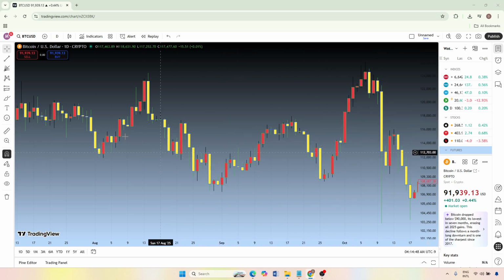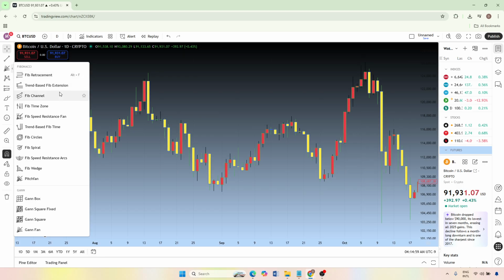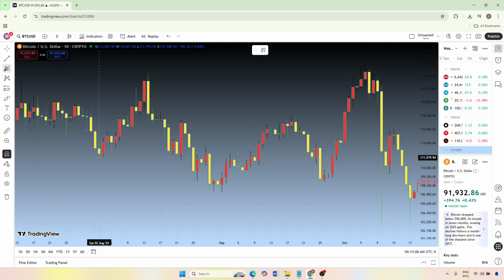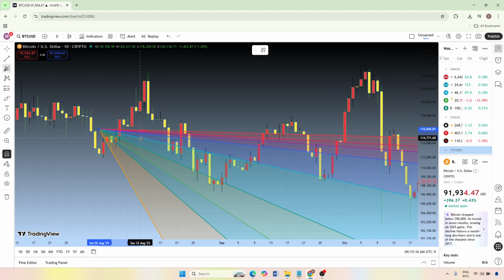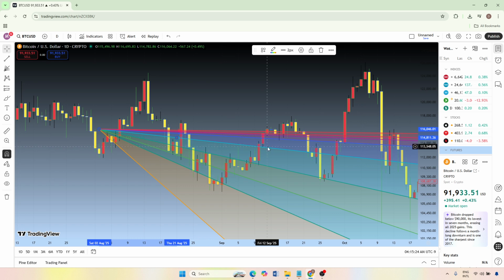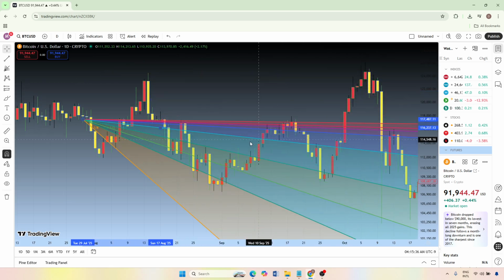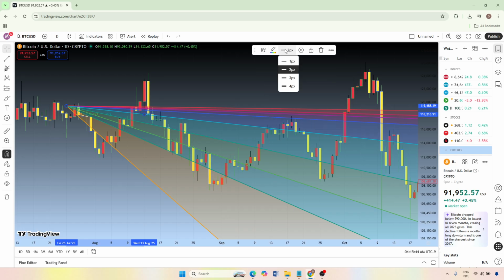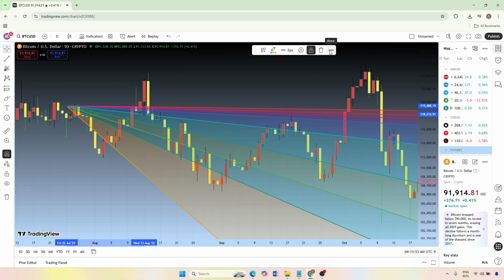How To Create Gann Fan On Tradingview (Quick And Easy Guide)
Learn how to create Gann Fan on TradingView with this quick and easy guide perfect for beginners and experienced traders.
This tutorial shows you how to use the Gann Fan tool to analyze trend angles, identify support and resistance zones, and improve your technical analysis.
If you want to enhance your charting skills, this TradingView Gann Fan guide walks you through every step clearly and efficiently.